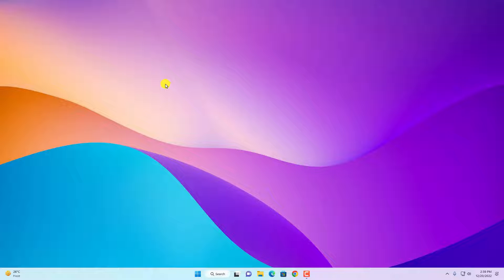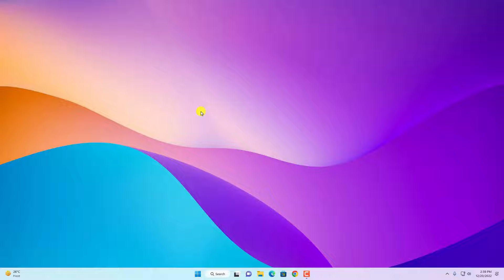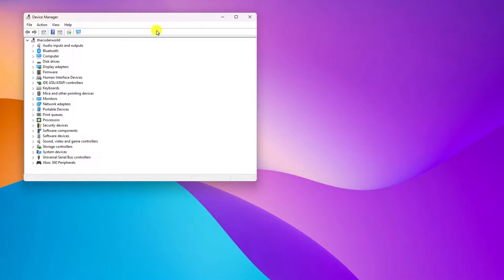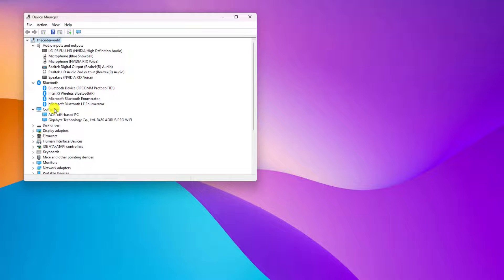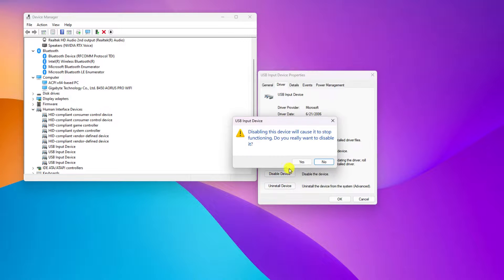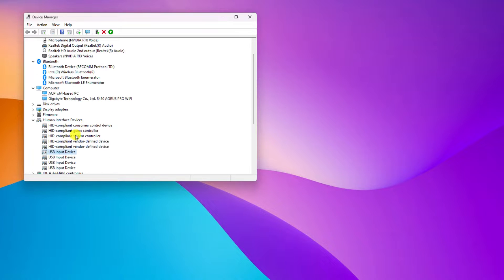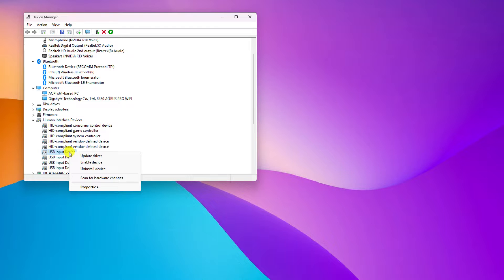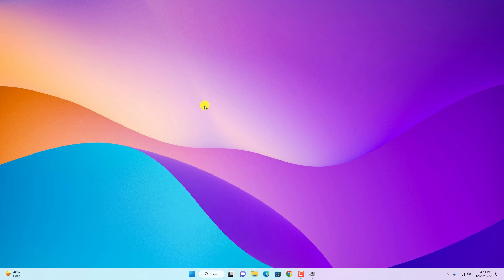How to Disable a Device in Device Manager on Windows 11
In this video, we are going to learn How to Disable a Device in Device Manager. Device Manager allows you to disable any devices that are causing issues for your Windows 11 system. When a device is disabled, Windows stops allocating system resources to it, and no software on your computer can use it from then on.